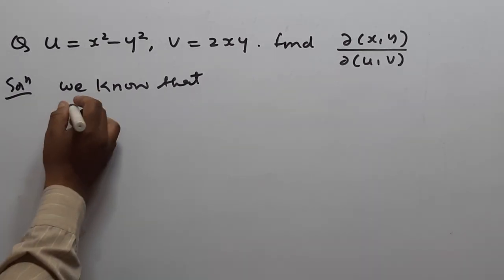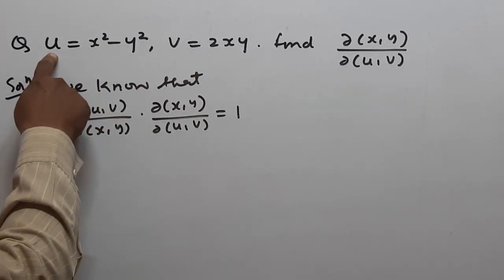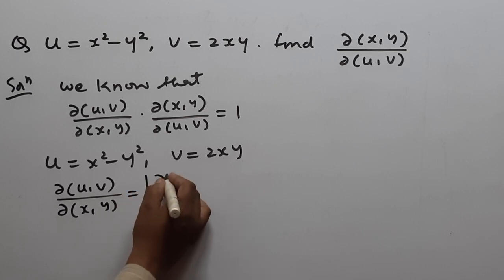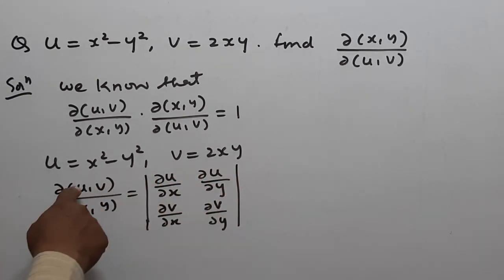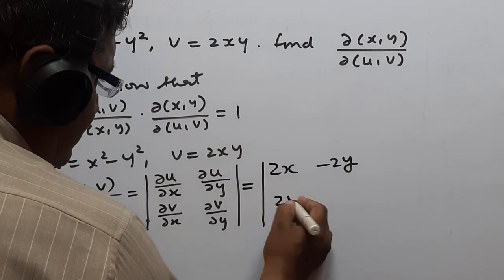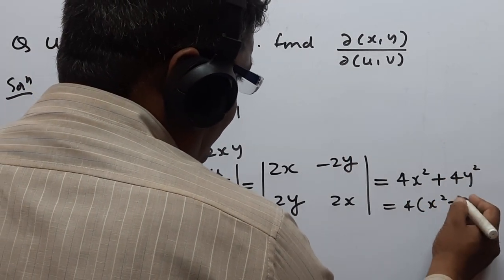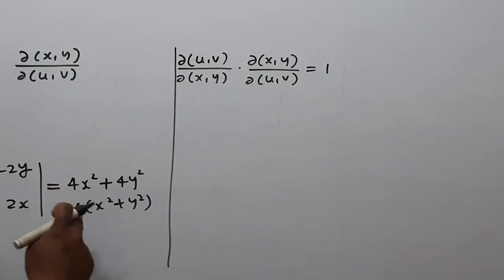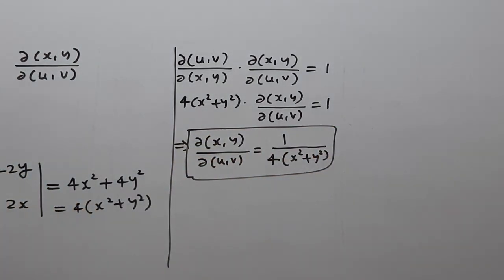#ifu=xsquare-ysquare,v=2xythenfind ∂(x,y)/∂ (u,v)pgtmaths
#ifu=xsquare-ysquare,v=2xythenfind ∂(x,y)/∂ (u,v)
jacobian problems and solutions
jacobian engineering mathematics examples
examples of jacobians
jacobian engineering mathematics
jacobian b.sc 1st year
jacobian engineering mathematics problems
jacobian engineering mathematics 1st year
jacobian matrix
jacobian important questions
jacobian of implicit function examples
#implicit function theorem jacobian
implicit function jacobian
jacobian problem and solution.
jacobian with properties
jacobian chain rule example
jacobian functional dependence
jacobian and its properties problems
application of jacobians
jacobian of u v with respect to x y
jacobian questions